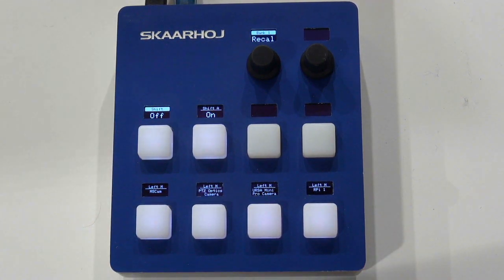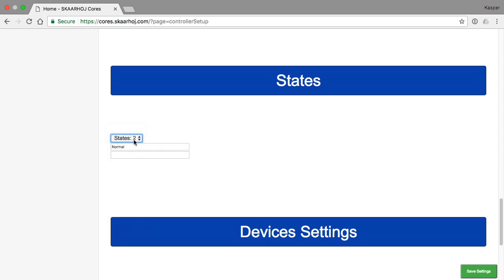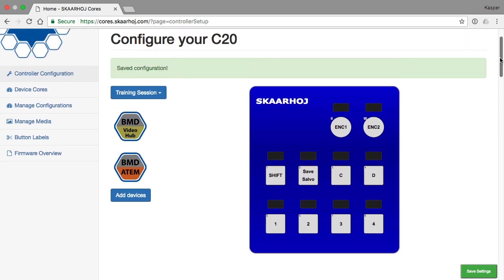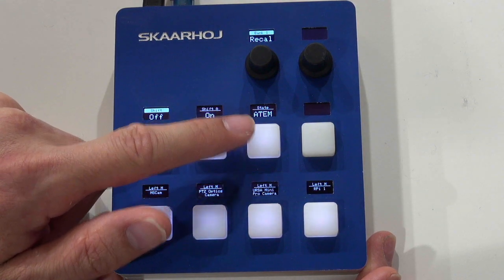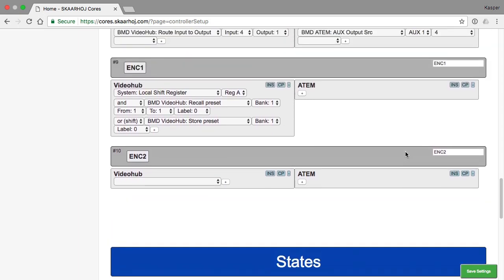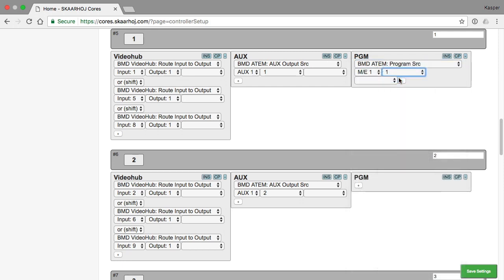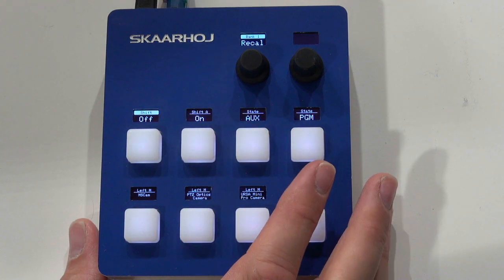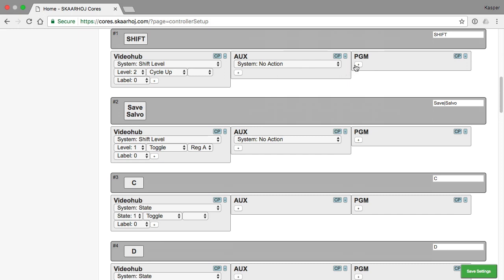System Actions - States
Continuing our training videos for system actions we move on to States. States are fundamental in the UniSketch OS and used to define different functionality for buttons and more depending on which state the controller are in. This is a great feature if you are controlling different broadcast hardware from the same controller, or if you want to extend the functions of the buttons to more than one task.